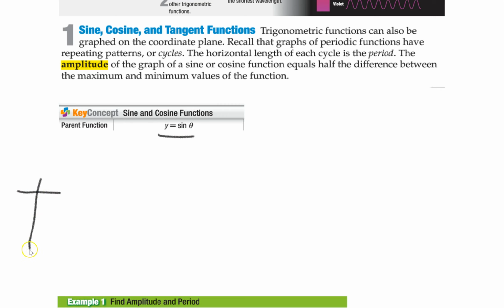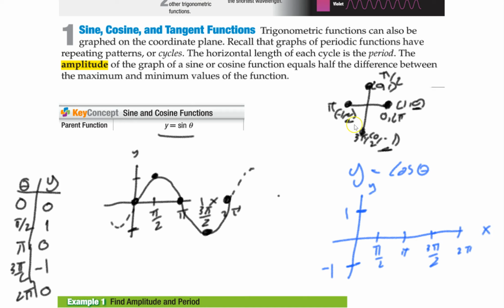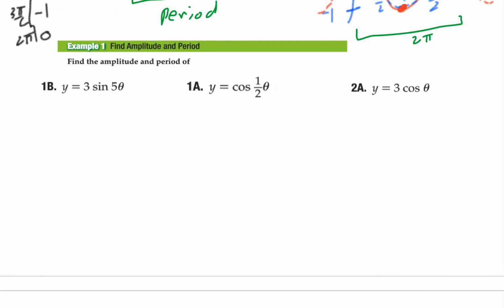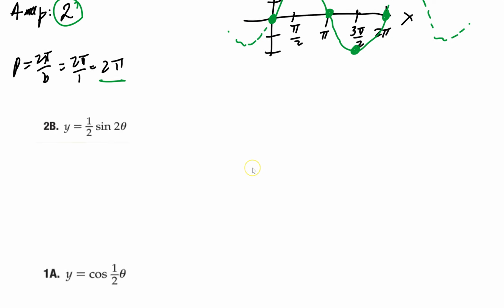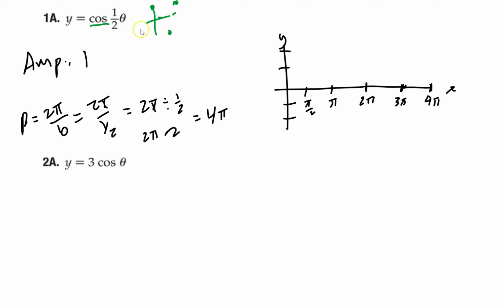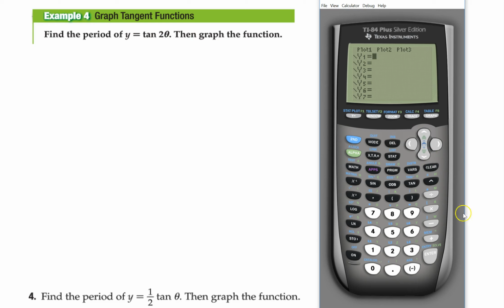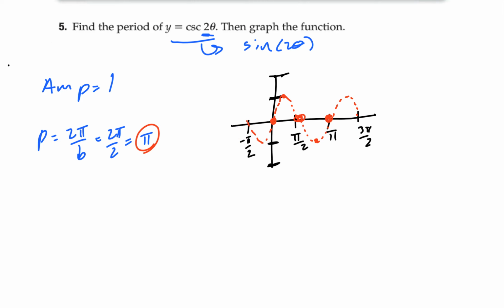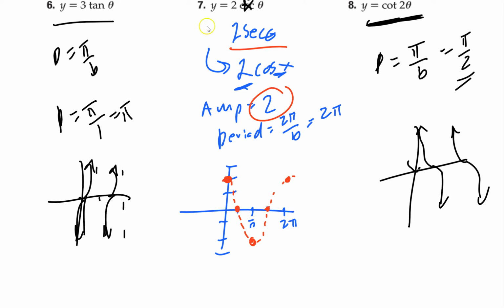12.7 Graphing Trigonometric Functions